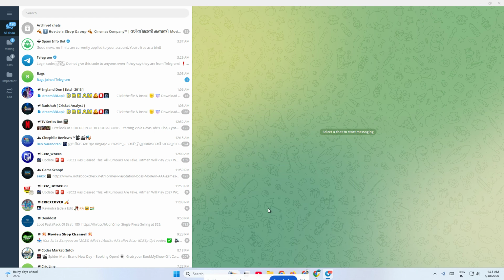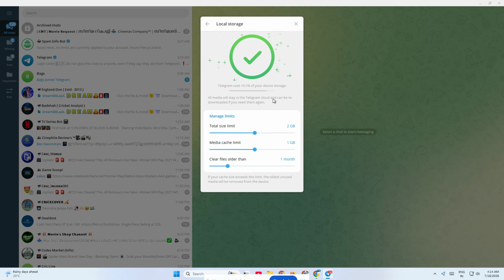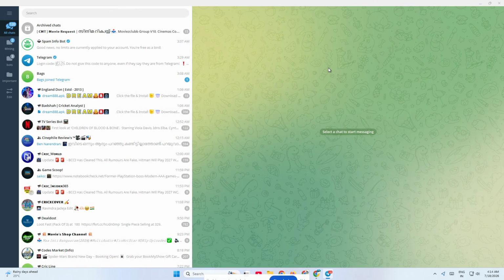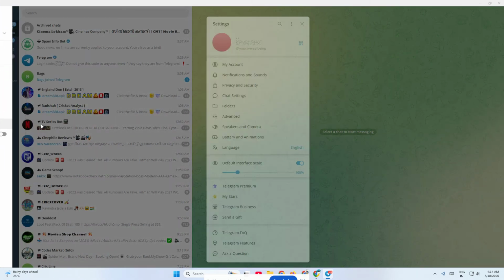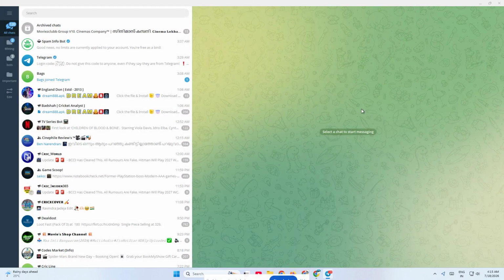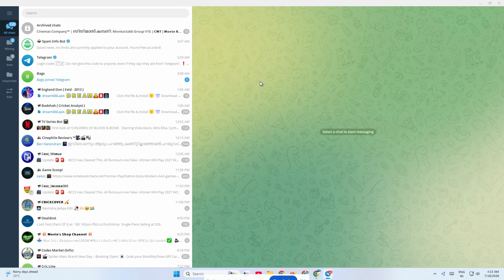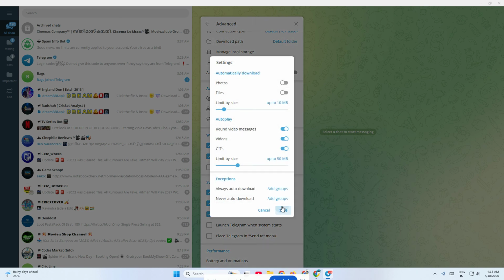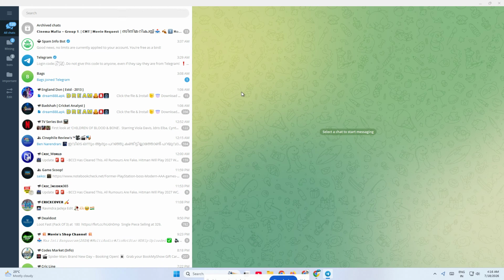How To Fix Telegram Lagging On PC [Easy Performance Guide]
Learn how to fix Telegram lagging on PC with three quick performance tweaks: clear app cache, disable hardware acceleration, and adjust auto-download settings. This easy Telegram Desktop guide can help reduce lag, improve responsiveness, and make the app run smoother.

🕚Timestamps:
0:00 Introduction
0:24 Clear App Cache
1:10 Disable Hardware Acceleration
1:51 Adjust Auto-Download Settings
2:33 Extra Fixes And Outro

✍️What You'll Learn In This Video:
• How To Clear Telegram Desktop Cache To Improve Performance
• How To Disable Hardware Accelerated Video Decoding In Telegram
• How To Change Automatic Media Download Settings On PC
• How To Reduce Telegram Lag And Free Up System Resources
• How To Make Telegram Desktop Run Smoother On Windows

💡Pro Tips:
• Restart Telegram after changing performance settings so the updates fully apply.
• If lag continues, update Telegram Desktop to the latest version.
• Keep your PC graphics drivers updated for better app rendering.
• Use fewer auto-downloads if you’re in large groups with heavy media sharing.
• Clearing cache regularly can help prevent slowdowns over time.